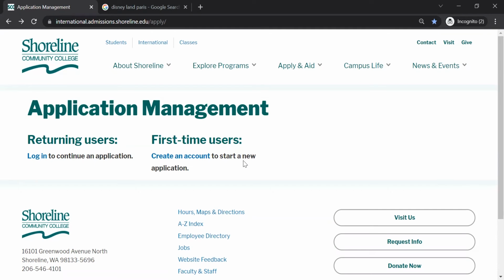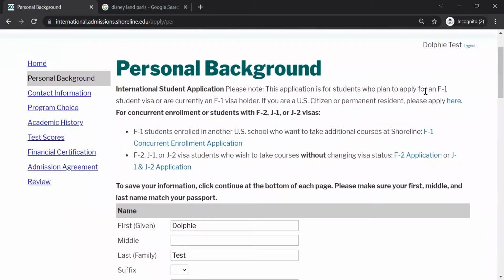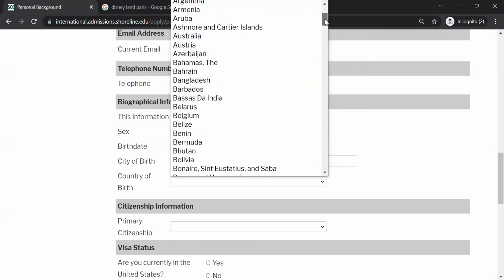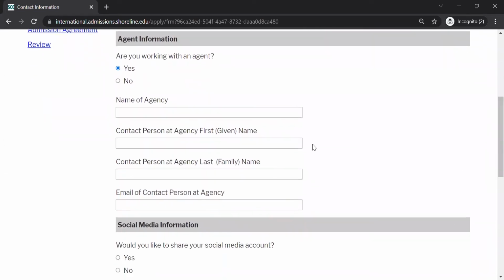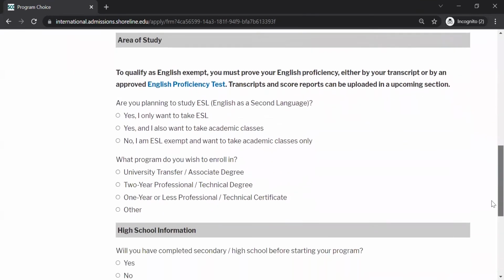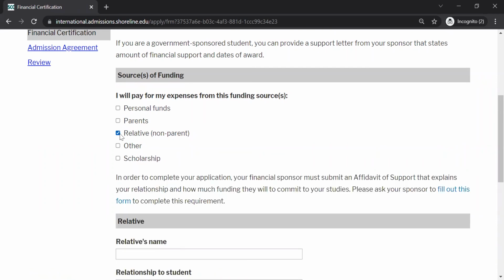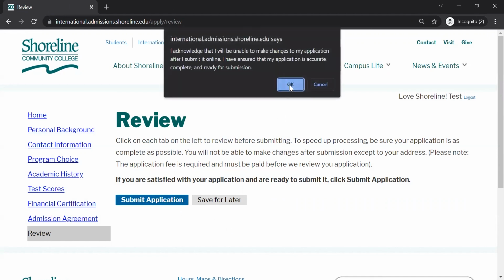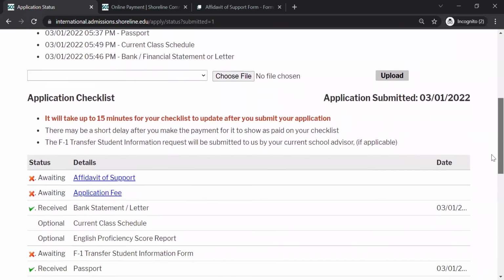Tutorial: New International Student Application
We are launching a new International Student Application!

While the new application process will look a little bit different, it will make many aspects of the admissions process more efficient and empowering, including the ability to directly upload documents directly into the application and the ability to check what documents are missing by logging into an application status portal.

The new application also combines some of the forms students previously had to submit separately into the application (i.e. the Signature Statement Form), so they can be submitted together. Eligible students can also indicate in the new application if they are interested in scholarship consideration. This should save everyone time and make the process more efficient.